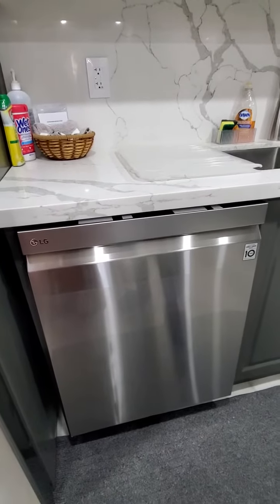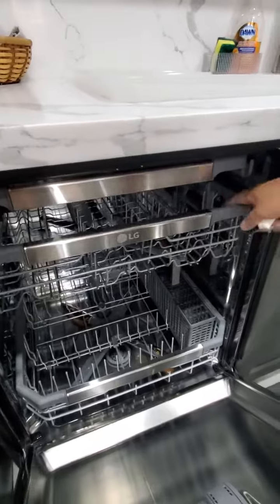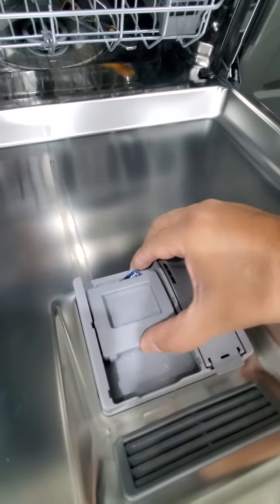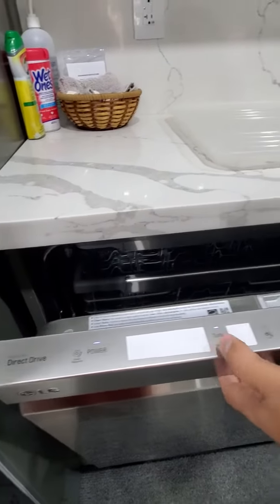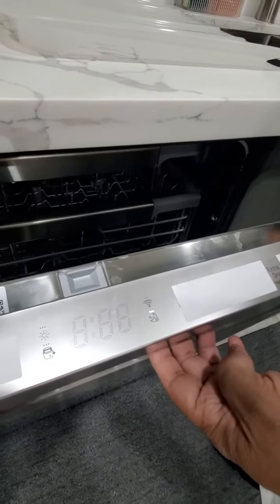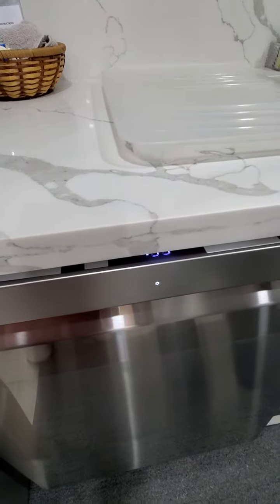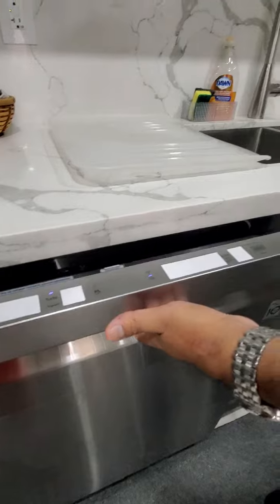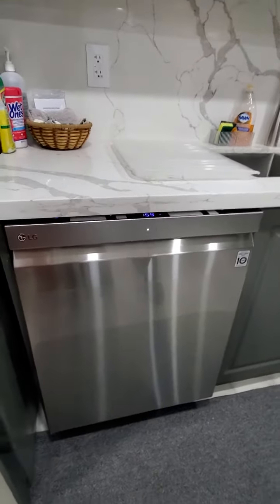How to use the Dish Washer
How to use the Dish Washer at our beautiful AirBnB